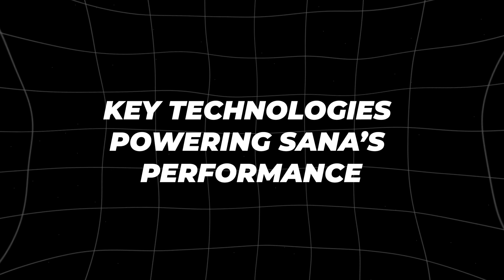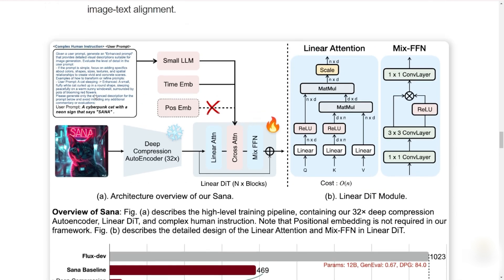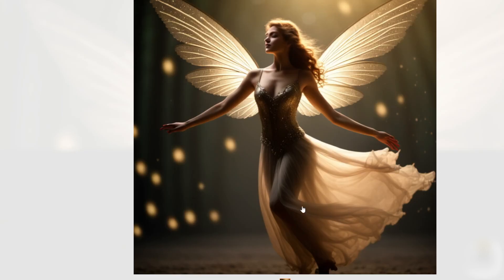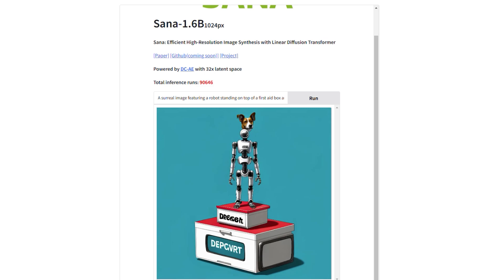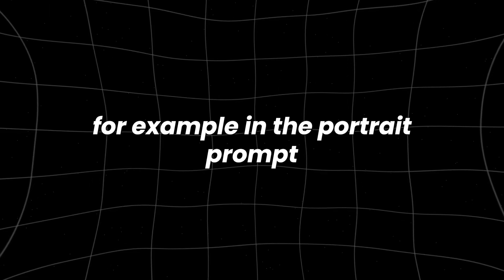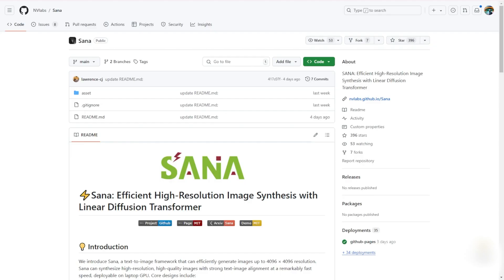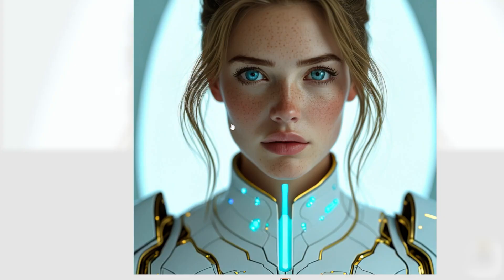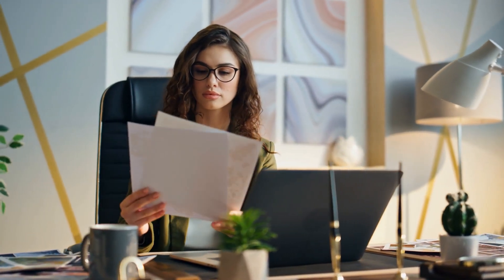Meet Nvidia’s Sana: An AI Model That Instantly Creates 4K Images!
Ever wondered how AI can create breathtaking 4K images in an instant? Nvidia’s new AI model, Sana, is breaking boundaries by making ultra-high-resolution image generation faster than ever before. Dive into this video to discover how Sana works, its unique features, and why it’s setting a new standard in AI image creation.

Nvidia has been at the forefront of AI innovation, and Sana is a prime example of their expertise. This model uses groundbreaking algorithms to craft 4K images, opening up opportunities for creatives, designers, and industries needing high-quality visuals. With Sana, the possibilities are limitless—from creating visuals on demand to speeding up workflows in industries that rely on image accuracy.

In this video, we’ll explore how Nvidia Sana’s AI architecture works, the cutting-edge technology behind it, and what makes it stand out from other AI models. We’ll break down the benefits for those in creative fields and dive into how this AI tool could soon become a staple for professionals worldwide. Whether you’re a designer or simply fascinated by AI advancements, this video has something for you.

Ready to see what Sana can do? Tune in to learn how Nvidia is revolutionizing 4K image creation and the impact it may have on the future of digital media. Don’t miss out on the full story behind this incredible AI model—watch now to get all the details!

ai.uncovered.official